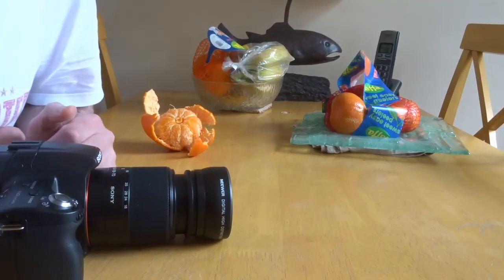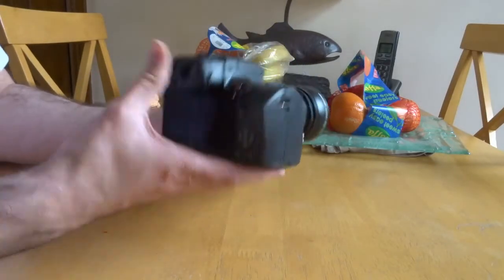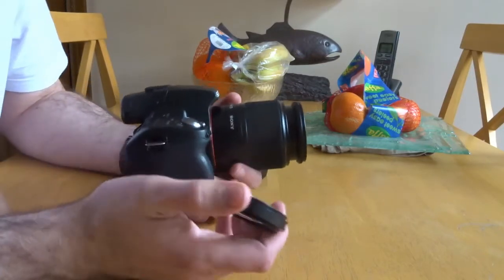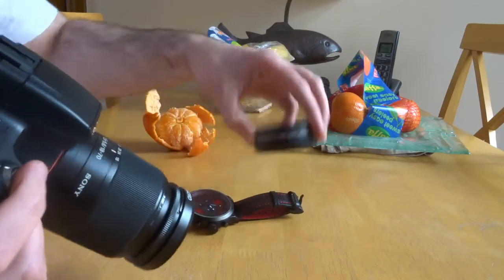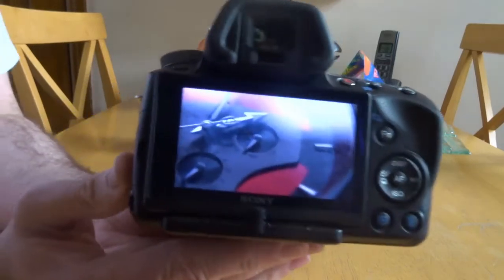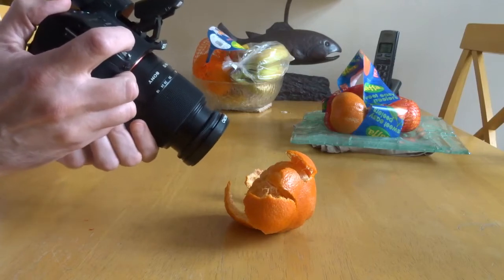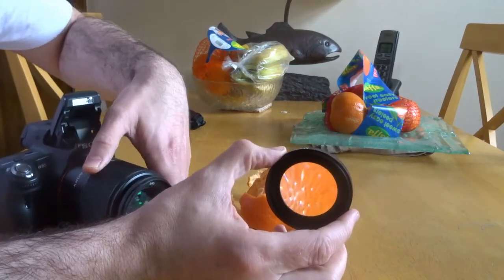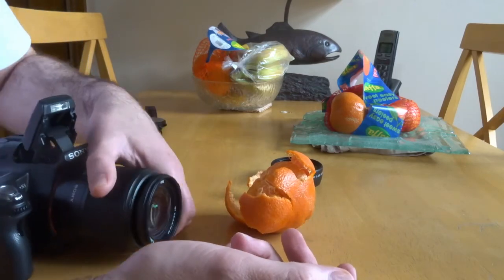Macro photography using a budget screw on lens 11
The lens can be found here, just over a tenner